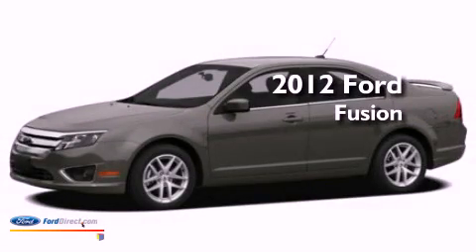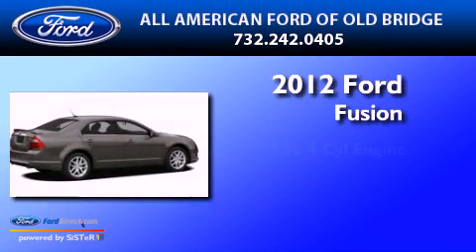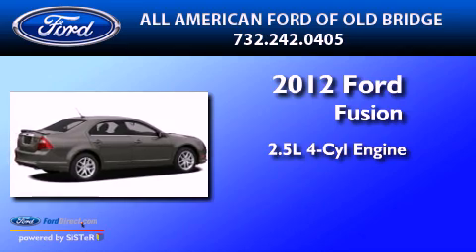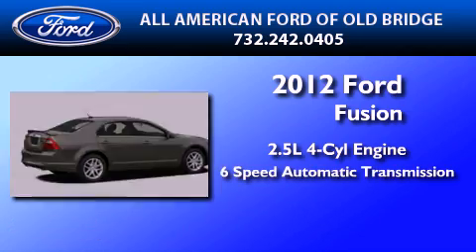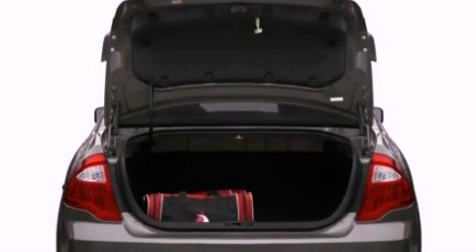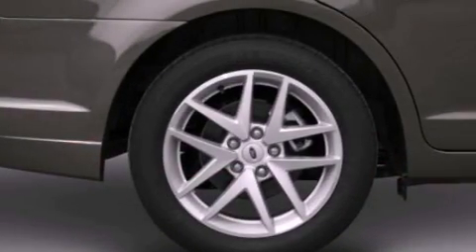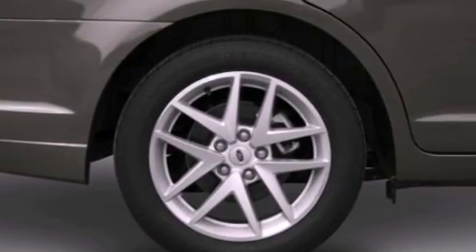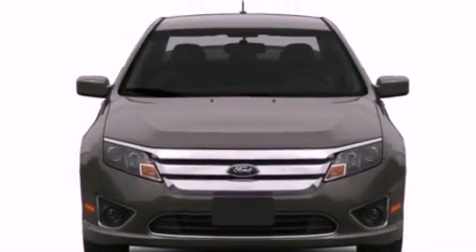2012 FORD FUSION Englishtown NJ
Year : 2012

 Make : FORD

 Model : FUSION

 Trans . : AUTO 6SPD

 Exterior : STERLING GRAY METALLIC

 Miles : 5

 3698 Route 9 South

 2012 FORD FUSION  NJ